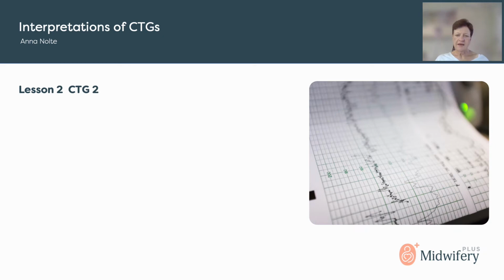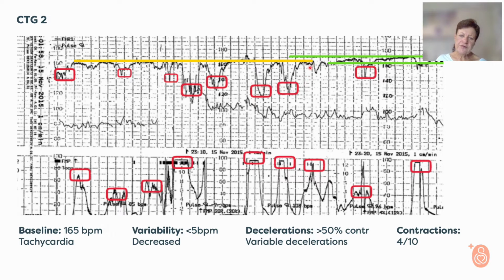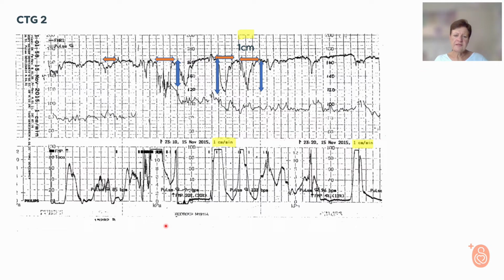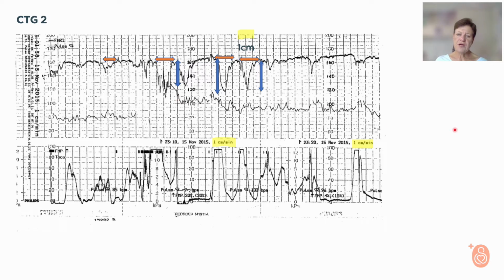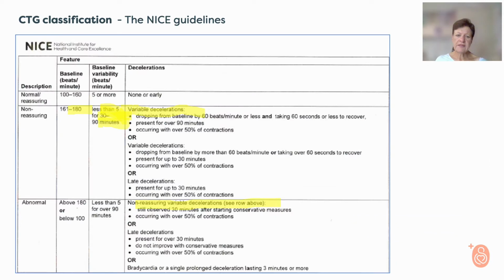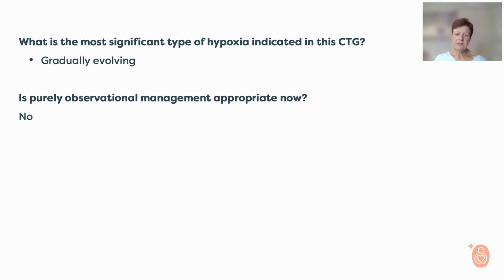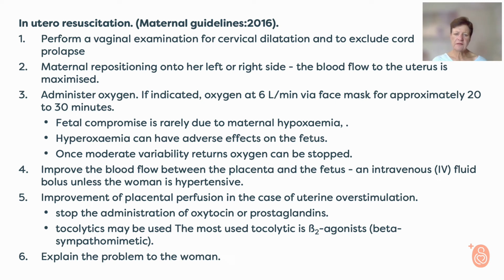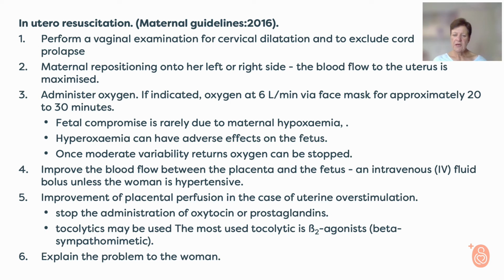Interpretation of a CTG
Lesson 2: CTG 2